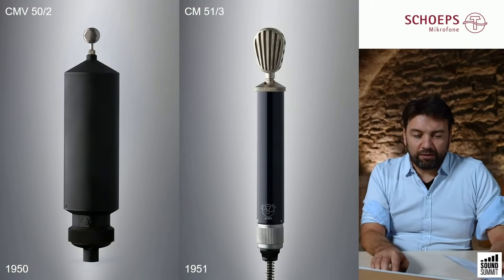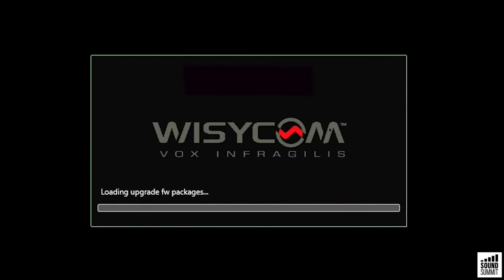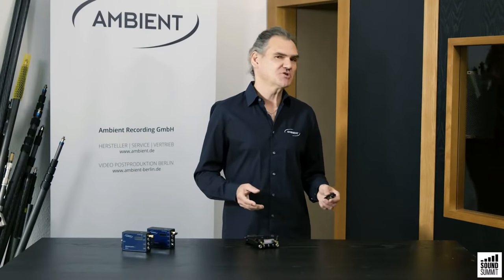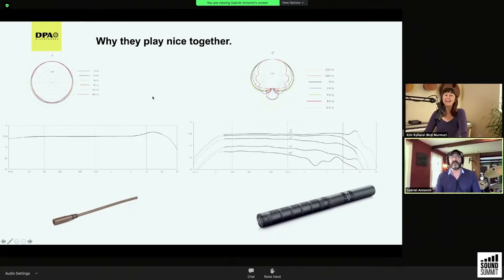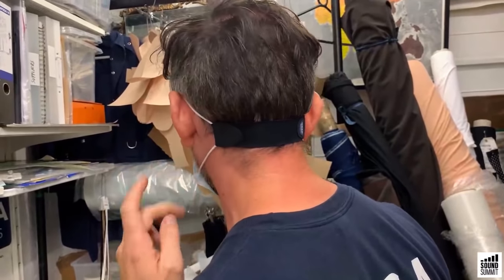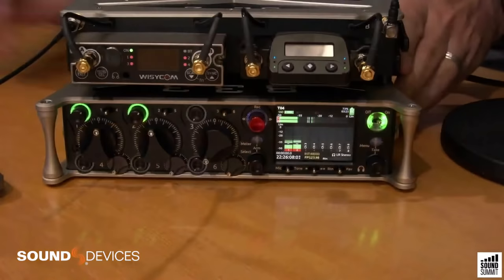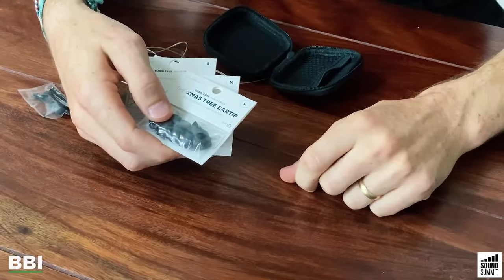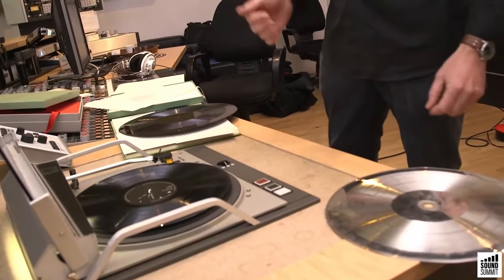The Sound Summit Live Stream Oct 02, 2020 - Day 2, Part 1 of 2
Contents
00:00 - Opening of Day Two
00:47 - Schoeps
22:54 - Wisycom
37:43 - Ambient Lockit +
45:27 - Ambient NanoLockit Logger
51:29 - DPA 6000 Series
1:11:40 - Ursa Overview
1:31:07 - Ursa Maskie
1:34:40 - Sound Devices SL-2 Overview
1:43:55 - Dish TC
1:50:05 - Bubblebee Sidekick 2
1:59:39 - Sonosax w Hudson Fair
2:09:08 - Sonosax w Rainer Maillard, Direct-to-Disc Recording